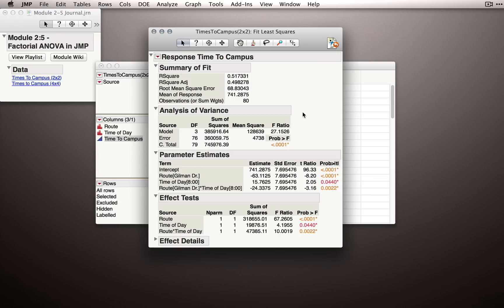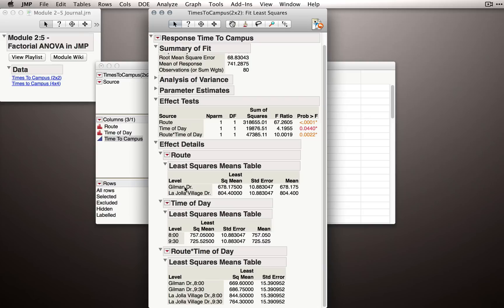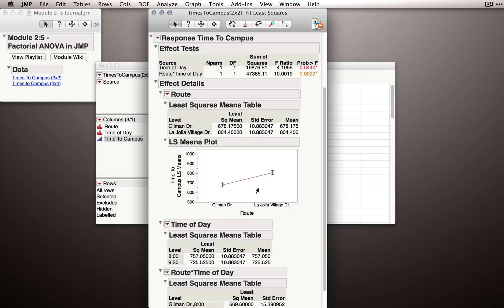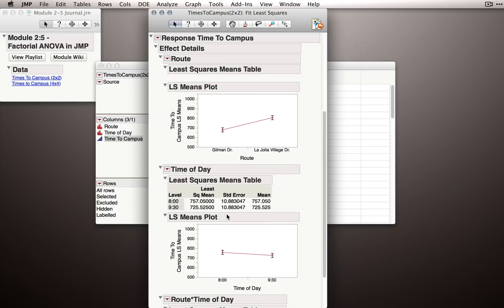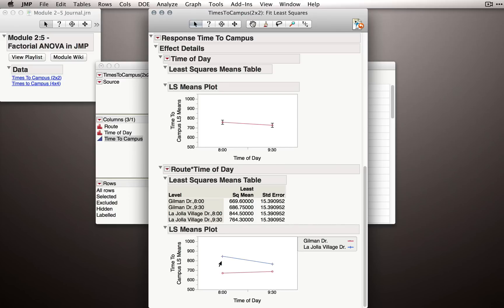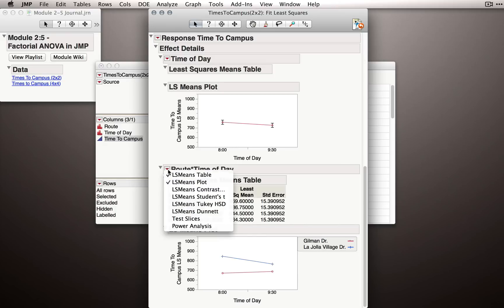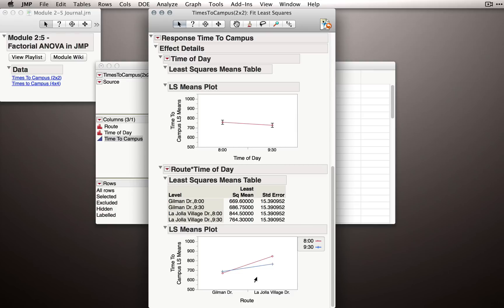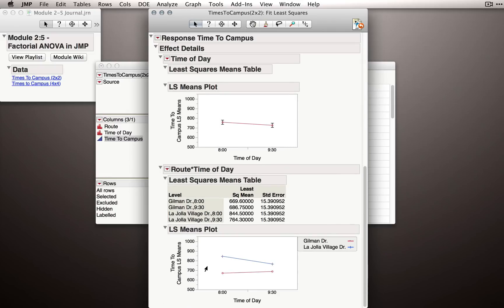Factorial ANOVA - Using Fit Model to Understand Effects (Module 2 5 5)